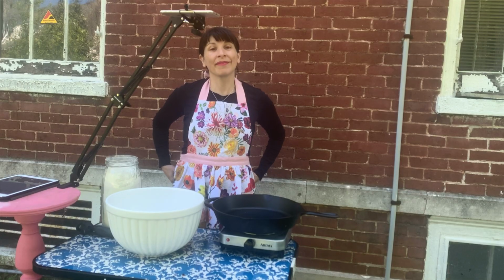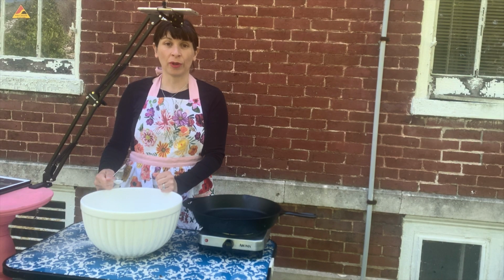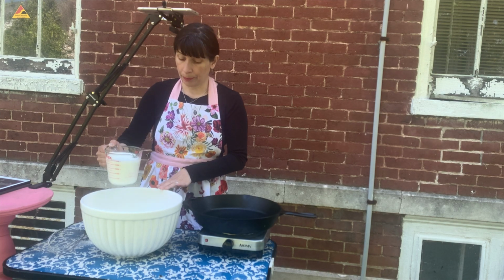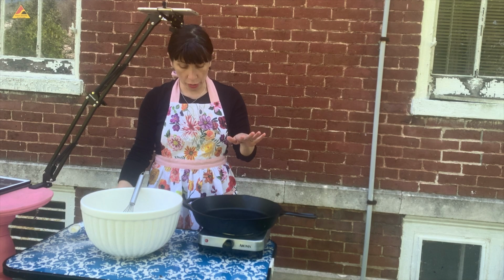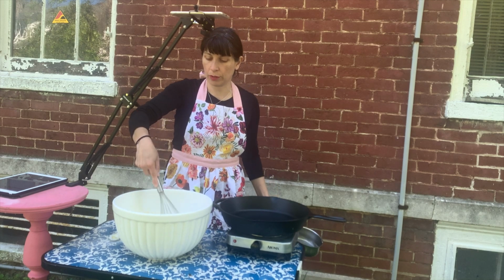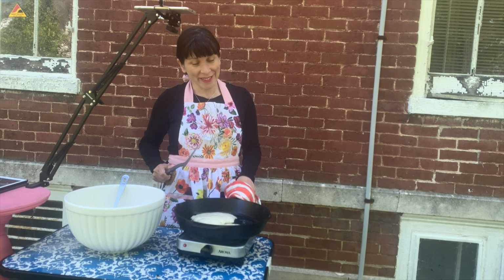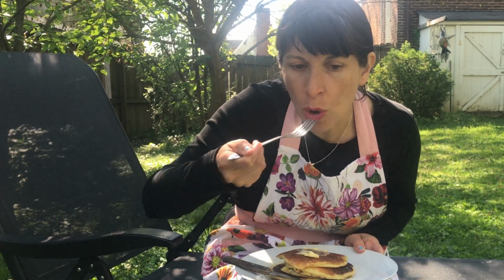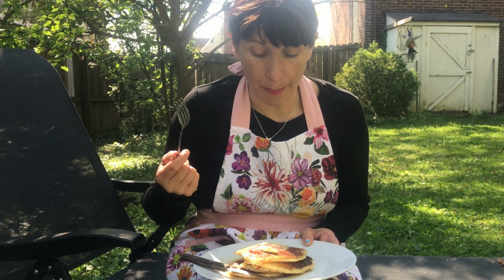Buttermilk Pancake Fail! Pancake Expert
Watch me as I crazily film myself making buttermilk waffles on a cast iron skillet.  All the things you need to avoid will be on this video.